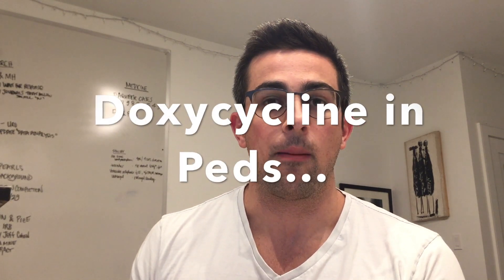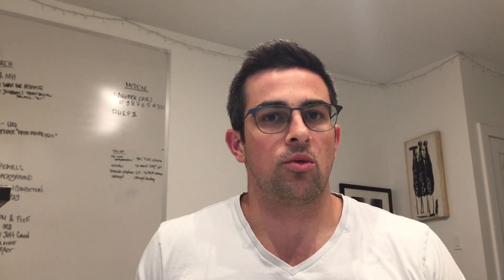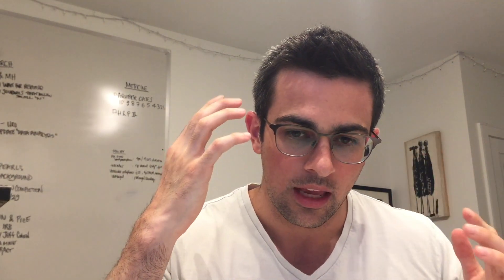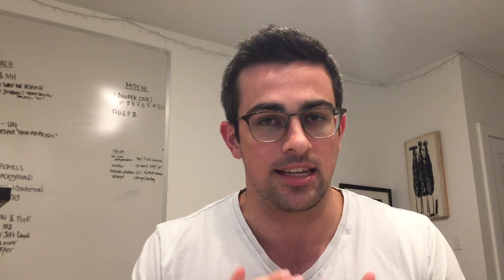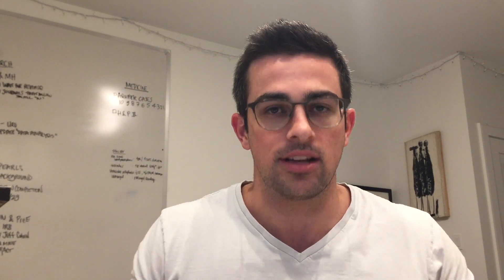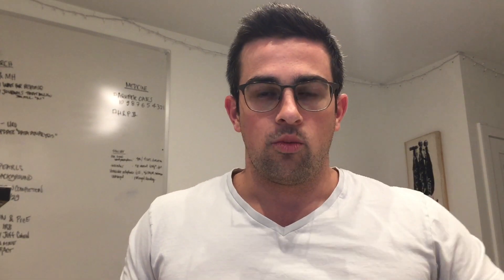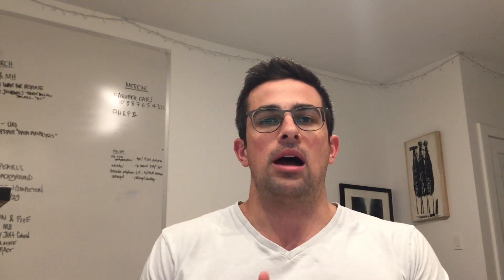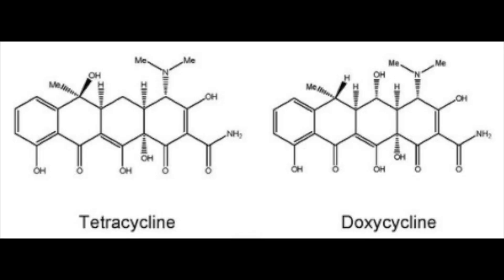Doxycycline and Tooth Staining in Children. True or False?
This video is about current literature that questions the current notion that doxycycline should not be prescribed to children under the age of 8. The recommendation came out against tetracycline and grouped doxycycline in (even though doxy was a later generation that has less calcium binding capability)

Doxycycline is an antibiotic that is sometimes used to treat bacterial infections, such as acne, respiratory tract infections, and Lyme disease. One of the potential side effects of doxycycline use is tooth staining, especially in children under 8 years old.

The tooth staining occurs because doxycycline can bind to calcium in developing teeth, causing a yellow, gray, or brown discoloration. The staining usually occurs on the permanent teeth that are still developing, and it may not be apparent until several months after the drug has been taken.

Side-effects to antibiotics in cystic fibrosis: dental changes in relation to antibiotic administration.

Current Literature:

No Visible Dental Staining in Children Treated with Doxycycline for Suspected Rocky Mountain Spotted Fever
Suzanne R. Todd, DVM1, F. Scott Dahlgren, MSPH1, Marc S. Traeger, MD2, Eugenio D. Beltrán-Aguilar, DMD, DrPH3, Donald W. Marianos, DDS1, Charlene Hamilton, MPH4, Jennifer H. McQuiston, DVM1,∗,'Correspondence information about the author DVM Jennifer H. McQuistonEmail the author DVM Jennifer H. McQuiston, Joanna J. Regan, MD1